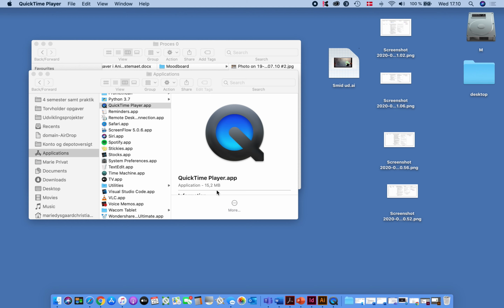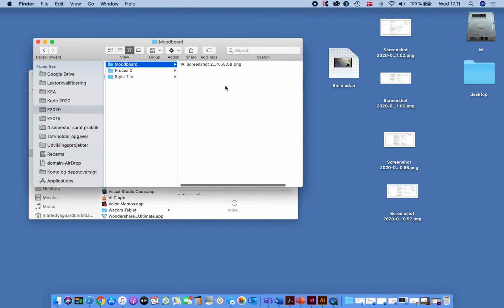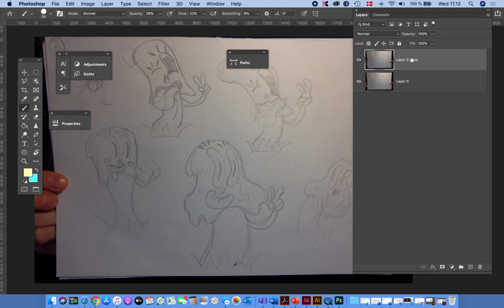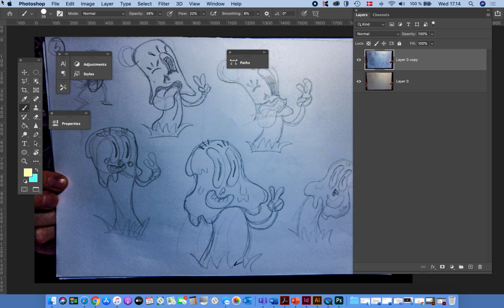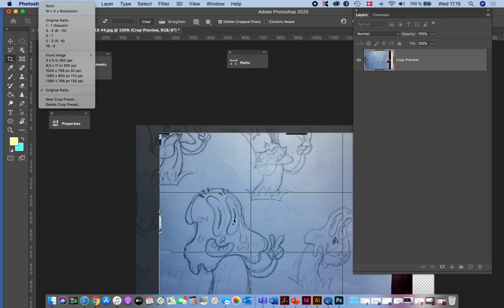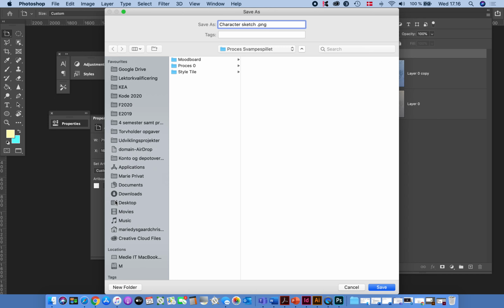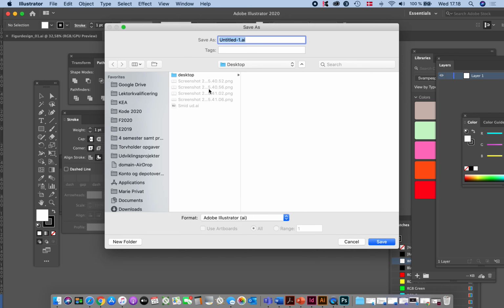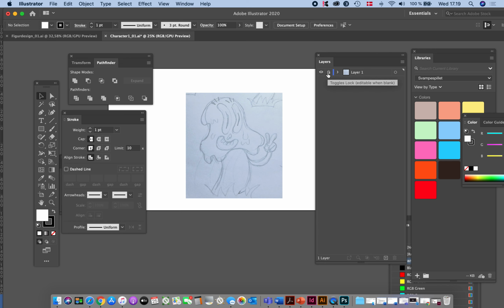Illustrator 01 place your sketch in Illustrator